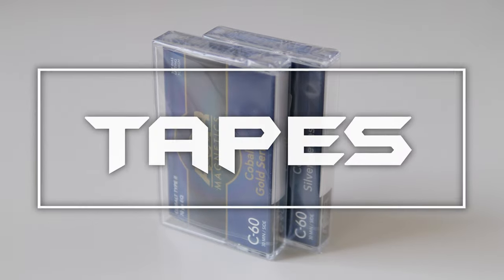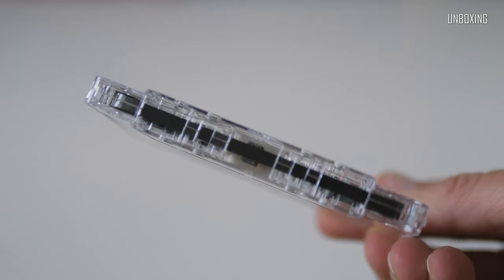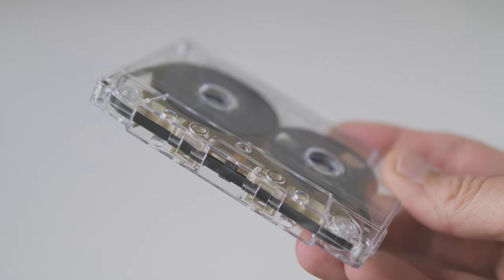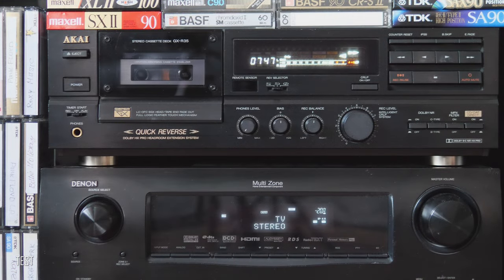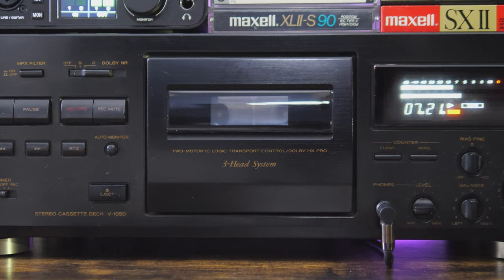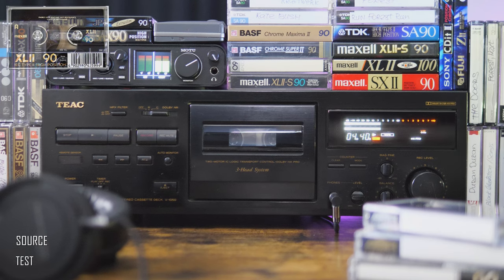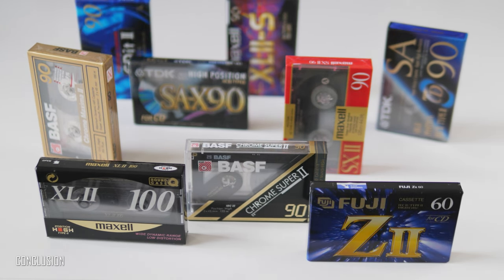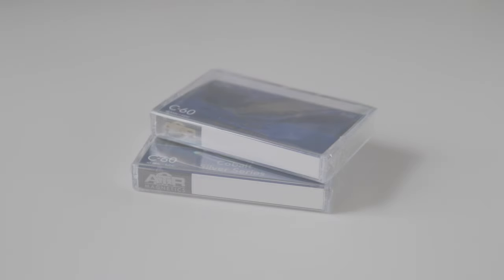Tapes 3 / Overview And Test Of ATR Cobalt Series Type 2 Compact Cassette Tapes (2022)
Tapes 3 / Overview And Test Of Newly Released By ATR Cobalt Series Type 2 Compact Cassette Tapes (2022)

List of hardware used:

ATR Cobalt Gold Type 2 Compact Cassette
ATR Cobalt Silver Type 2 Compact Cassette
Maxell XL2 Type 2 Compact Cassette (Approx. 30 years old, used)

Akai GX-R35 Auto-Reverse Hi-Fi Cassette Tape Deck (Vintage 1994)
Teac V-1050 3 Head System Hi-Fi Cassette Tape Deck (Vintage 1998)
Sony TC-U2 2 Head System Hi-Fi Cassette Deck (Vintage 1979)
Sony Walkman WM-EX 508 Compact Cassette Payer (Vintage 1996)
Motu M2 USB-C Audio Interface
Samsung Galaxy Tab 3 Active (Android 12)
Onkyo HD Player App, etc